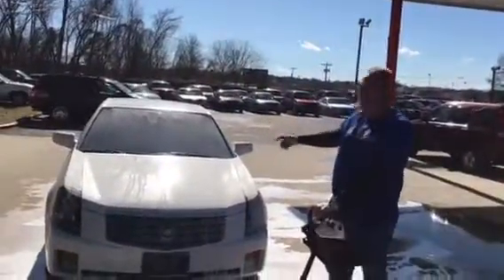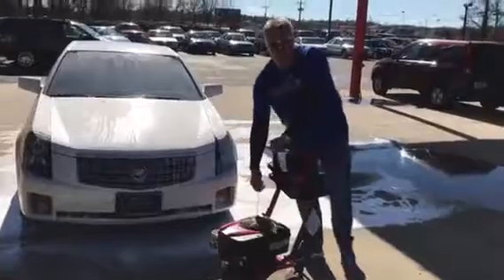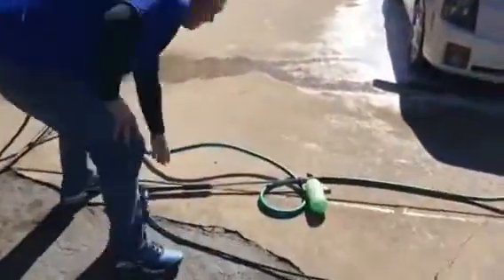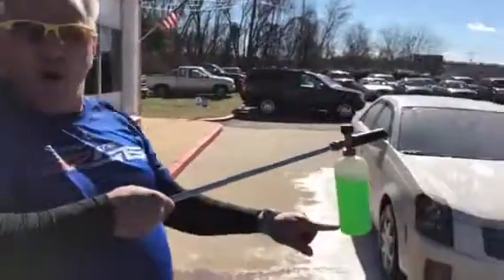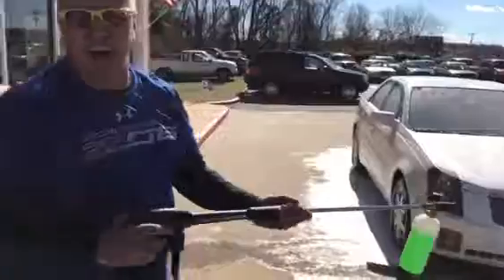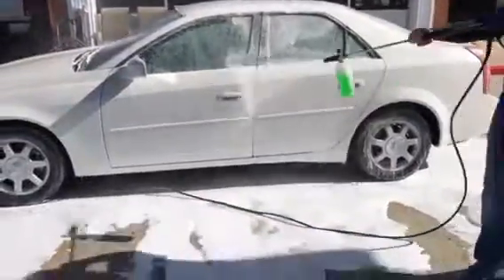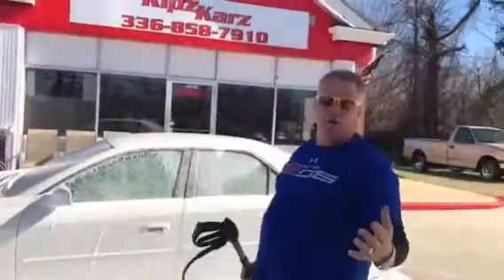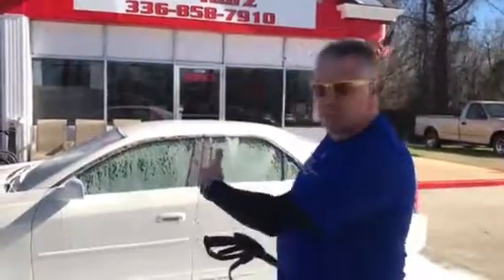Foam Cannon at Kipz Karz